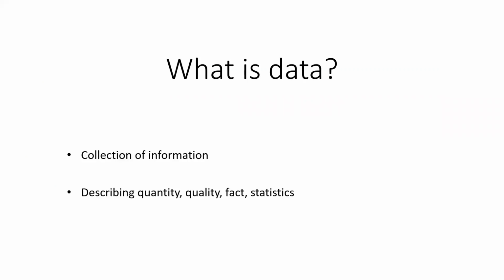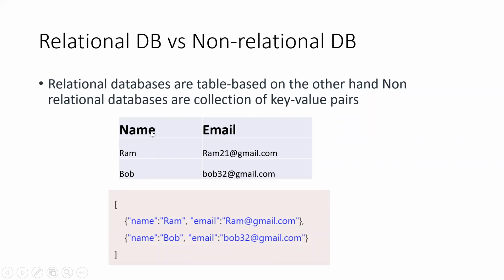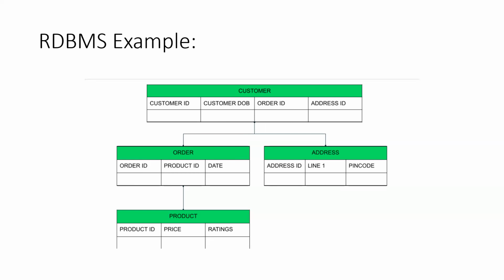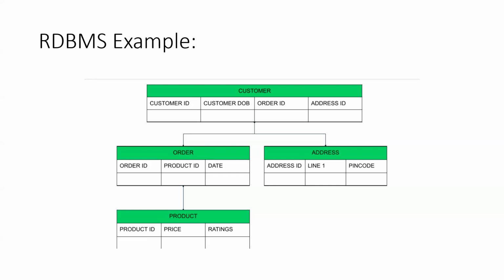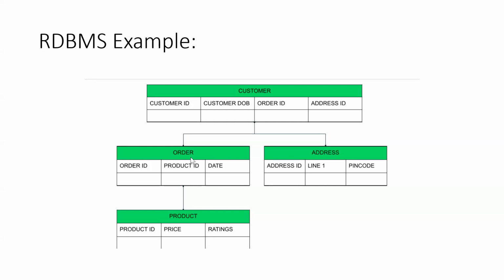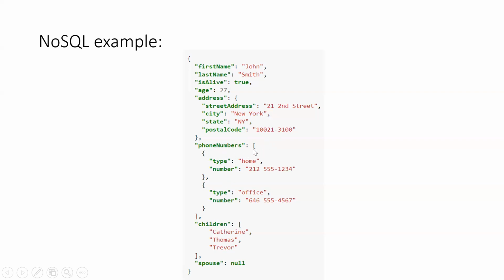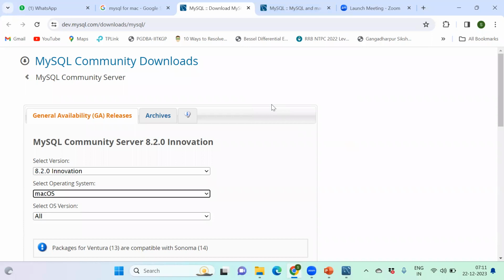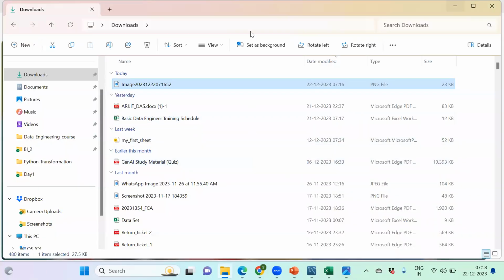Data Course Class 1